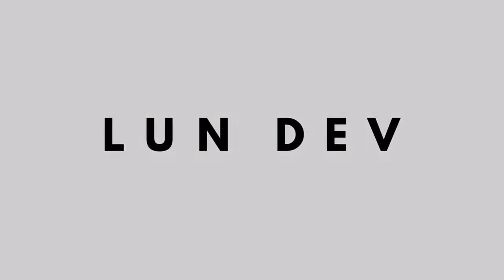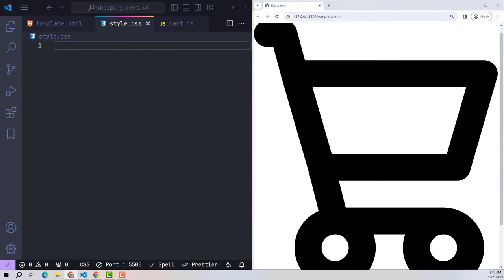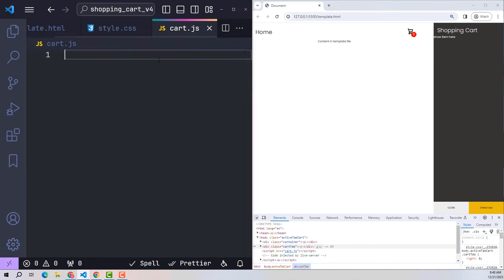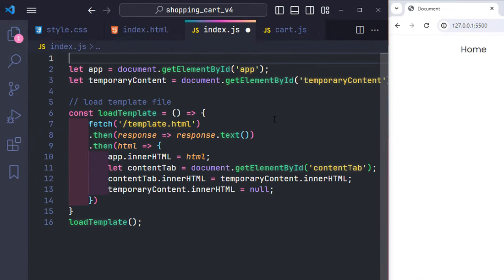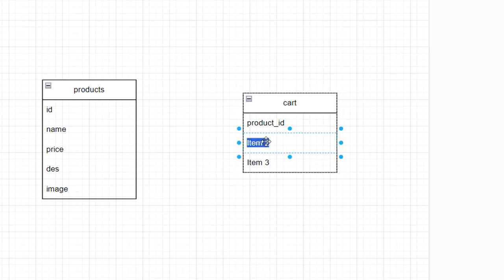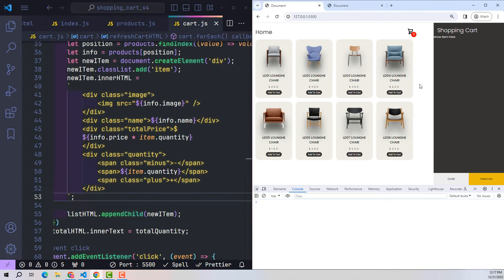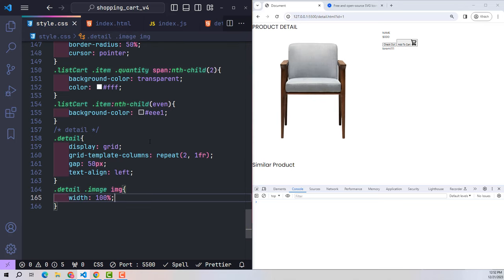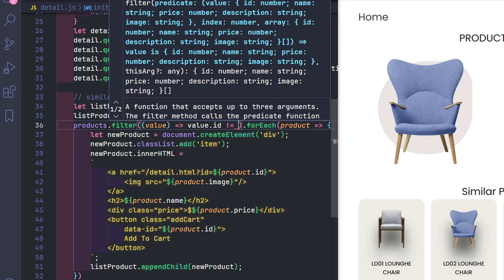Responsive Add Cart Shopping using HTML CSS and Javascript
In this video, join me in Creating Responsive Add Cart Shopping using html css and javascript . with full functions: home page, detail page, add products to cart, increase or decrease the number of products in the cart, delete products from the cart, responsive and friendly to all devices, all screen sizes such as computers, laptops, iPads and mobiles.